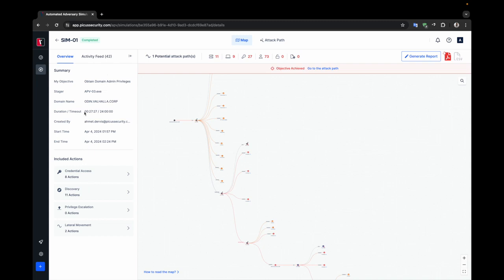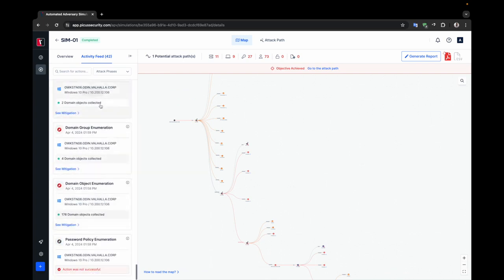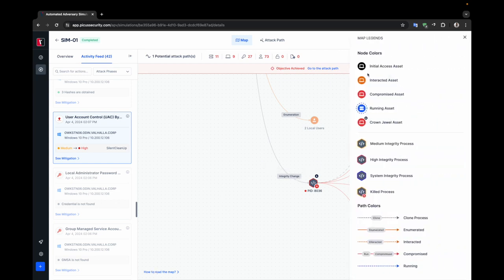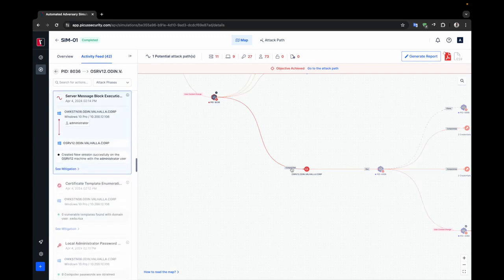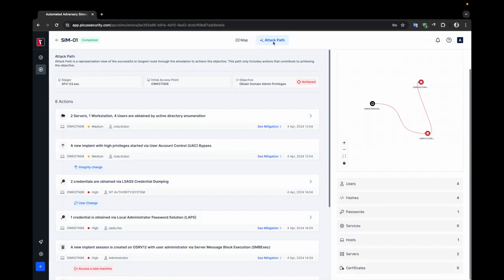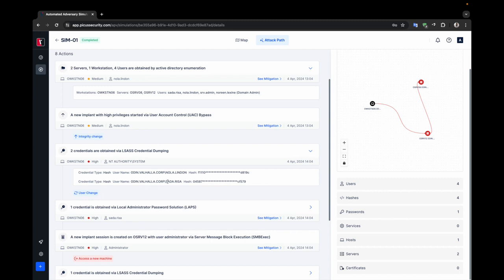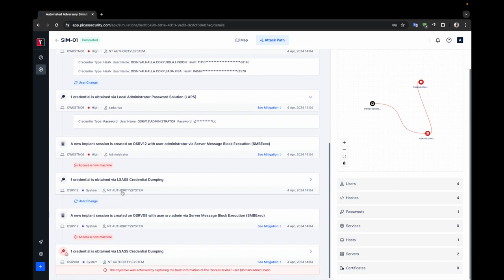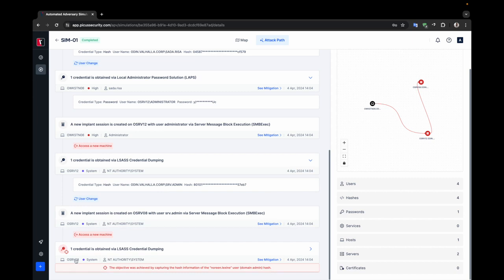Picus: Revolutionize automated pentest with a few clicks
Picus Security's video on Picus Attack Path Validation (APV) unveils a revolutionary step in cybersecurity. This in-depth look at APV goes beyond a simple demonstration, offering a glimpse into the future of automated pentesting and attack simulation.

The video provides a comprehensive understanding of APV's capabilities. It breaks down attack simulations, exposing attacker tactics and revealing hidden attack paths. By prioritizing vulnerabilities and strengthening Active Directory security, Picus APV ensures robust security controls. Additionally, unlike manual red teaming, APV offers broader coverage and faster results, further enhancing security readiness.